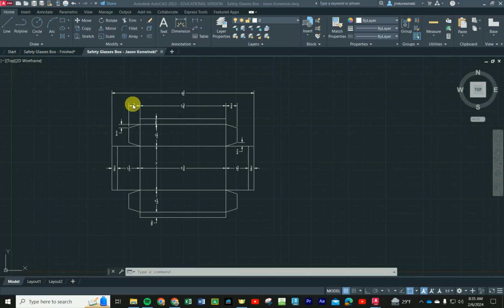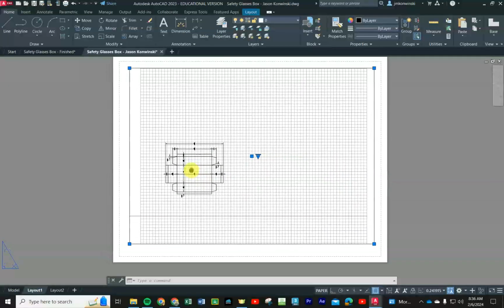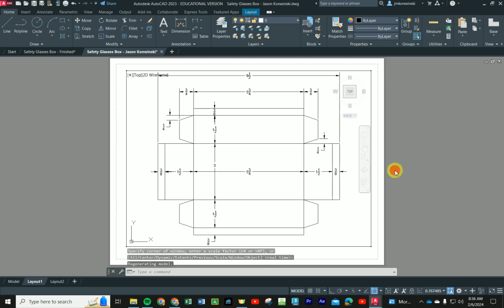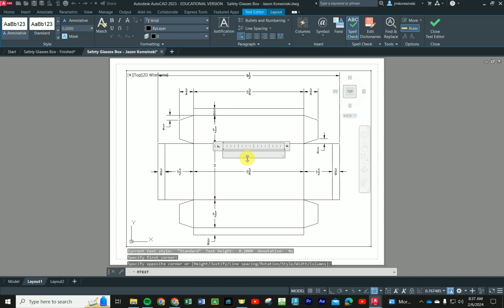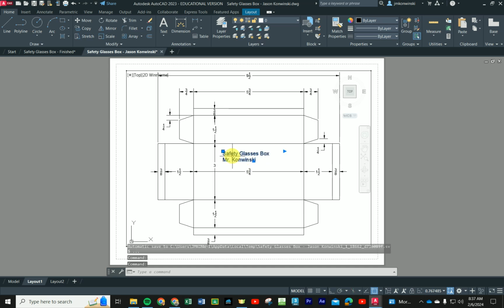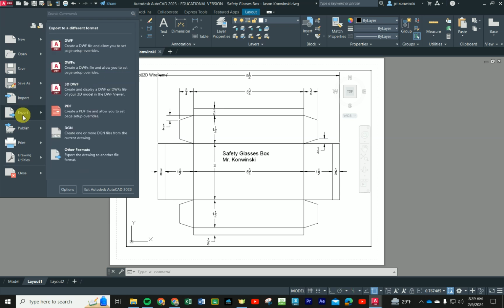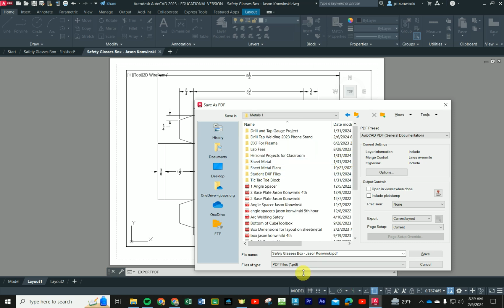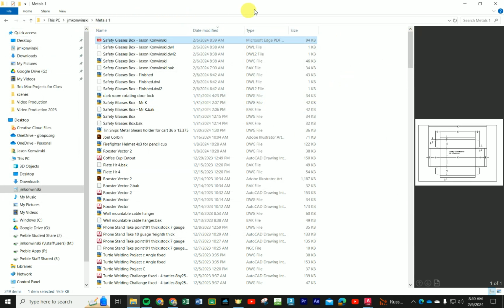2 2e Exporting a Blueprint for Printing and Sharing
In this video, I demonstrate how to export a blueprint as a printable document in AutoCAD. I show you how to adjust the dimensions, remove grids, add annotations, and save the blueprint as a protected PDF file. This tutorial is essential for anyone who wants to turn in their blueprint for credit or ensure that their parts are correctly aligned in future projects.